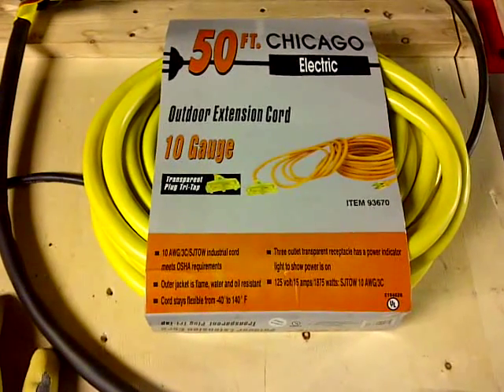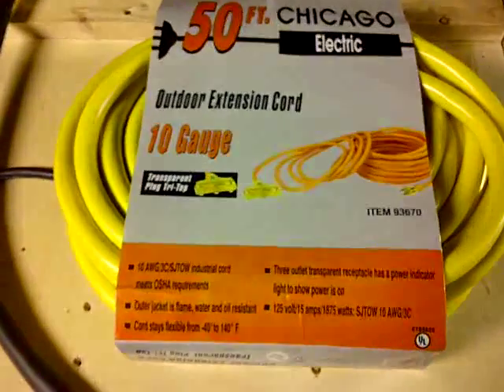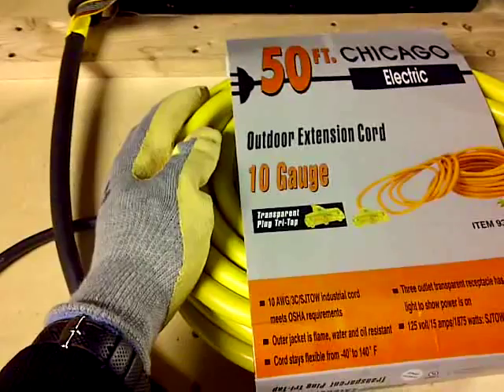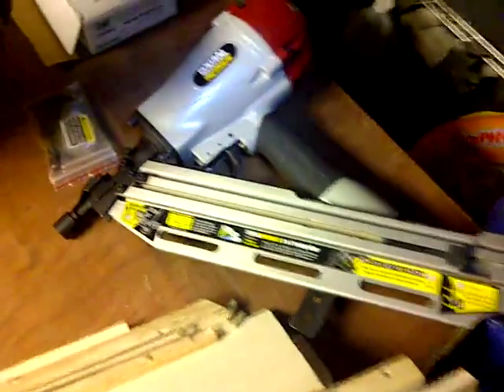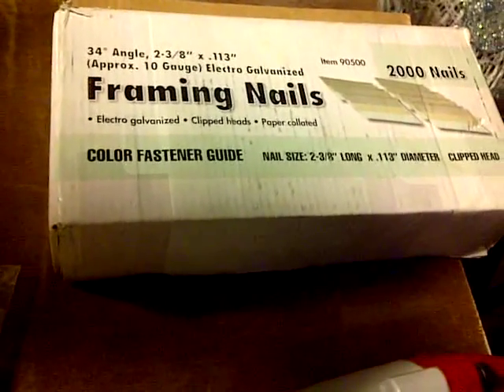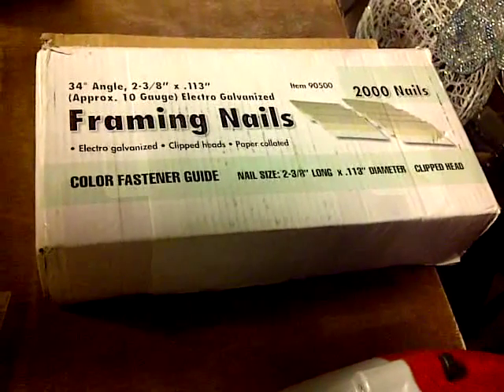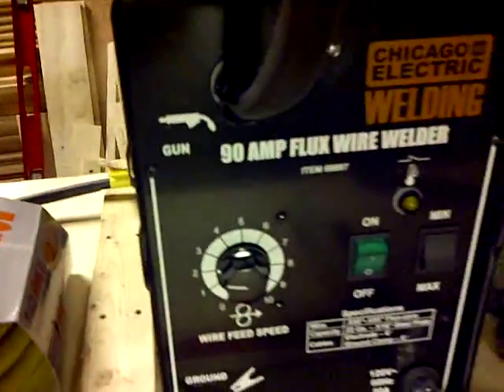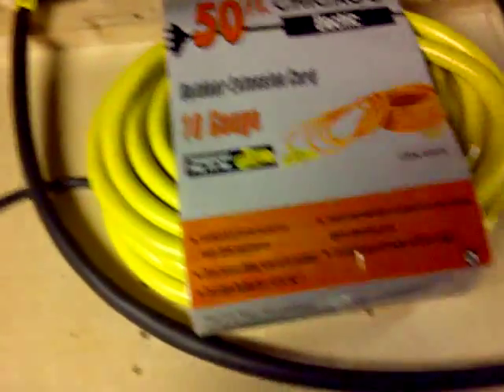10 Gauge 50 Feet Extension Cord Part 01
In this episode series I find many good uses for my new extension cord.  Like powering my air compressor!!!  As always uncut, unedited, raw footage in first person view.